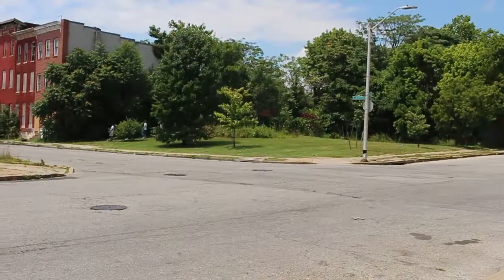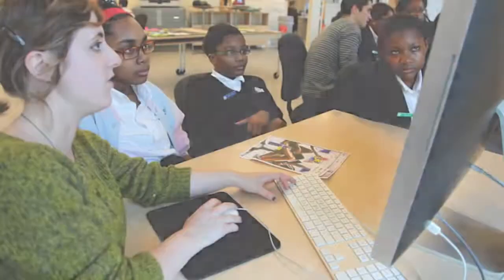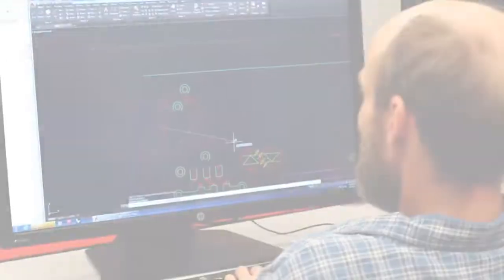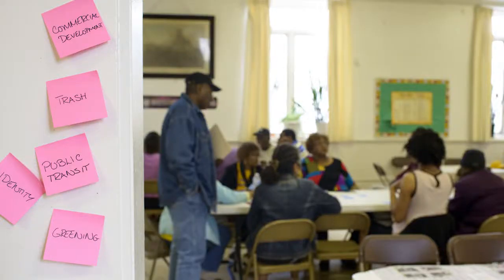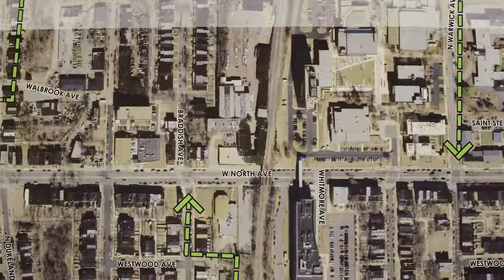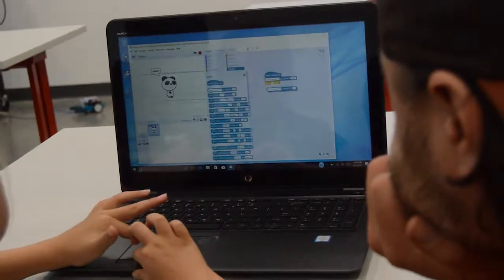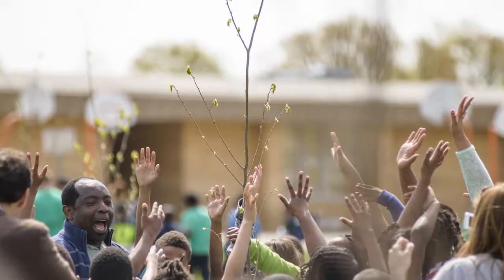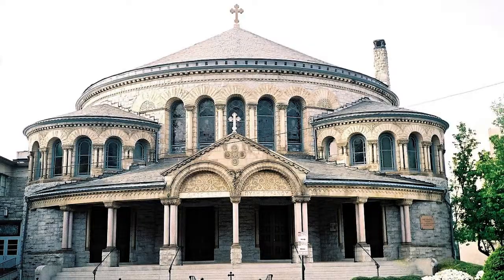Designing Baltimore Together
There is a movement afoot leveraging Baltimore's unique attributes to build a healthy and equitable city. Baltimore's creative culture is the heartbeat at the core of this shift. Baltimore is distinguished by its visionary world class institutions, innovative activation of public spaces, and its dynamic makers and creatives. These elements come together to move forward strategies for equitable development and design justice.